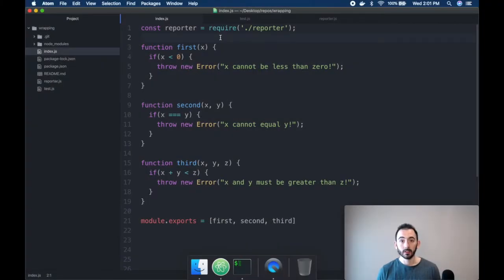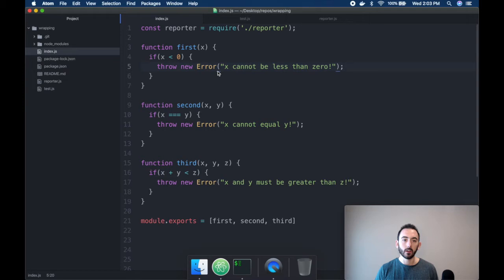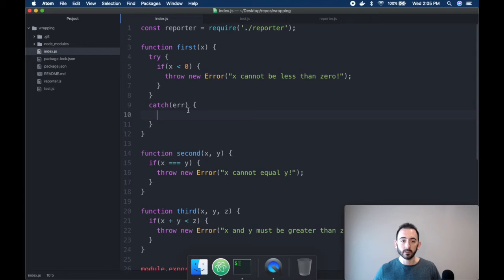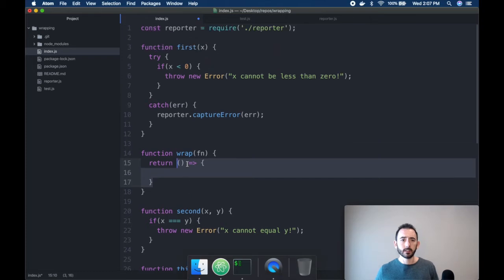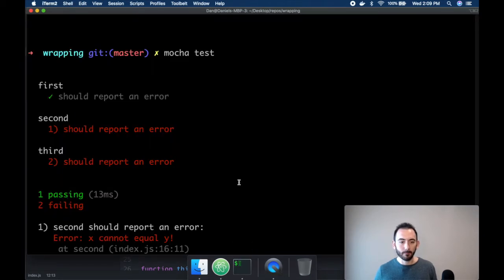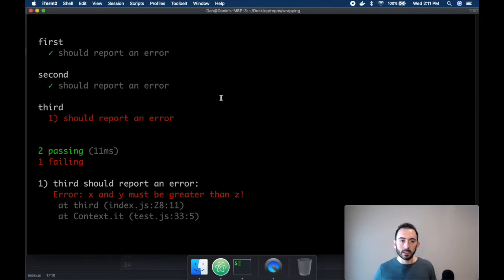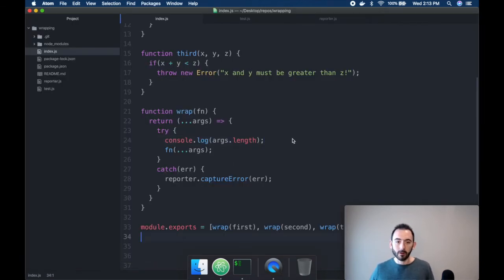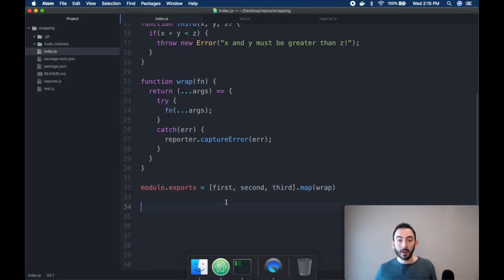Wrapping JavaScript Functions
You can add functionality to JavaScript functions by wrapping them!

You can find the associated Code Repository for this exercise and more